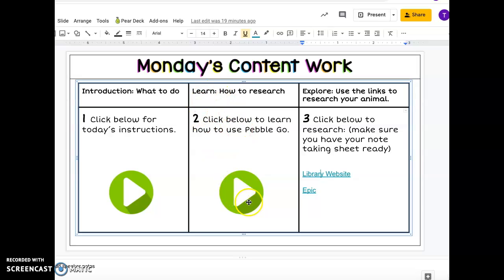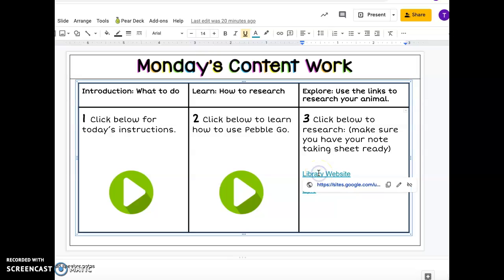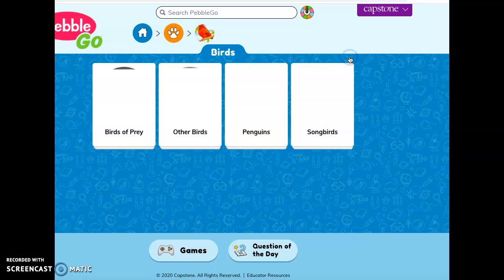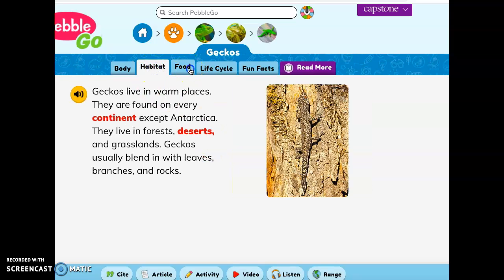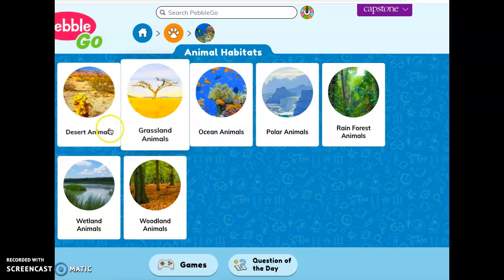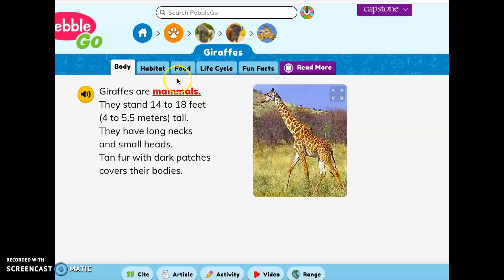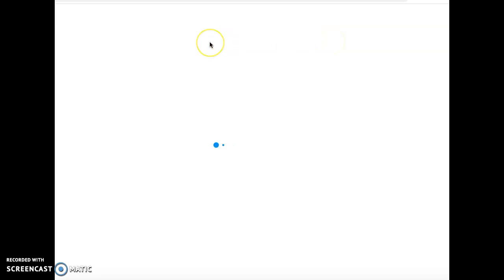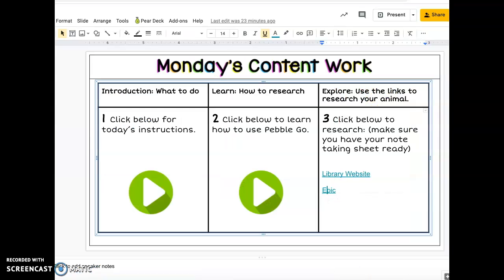How to use Pebble Go